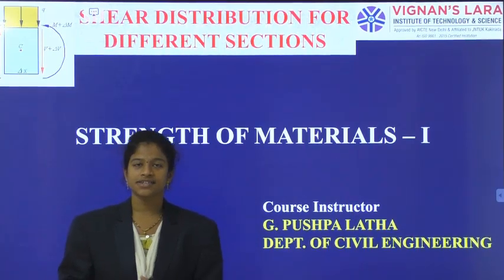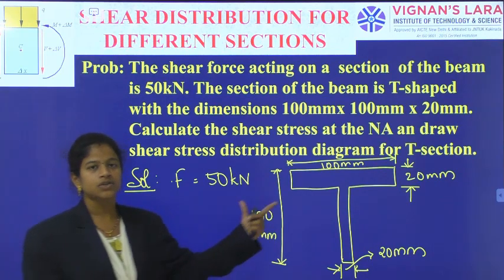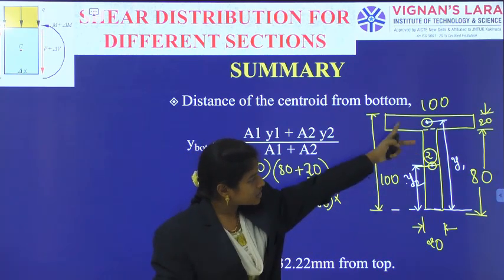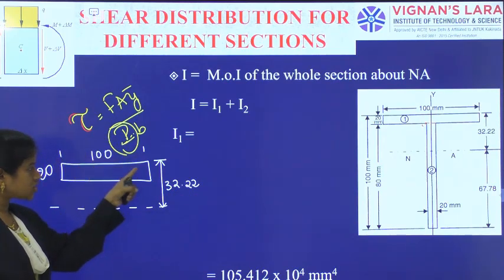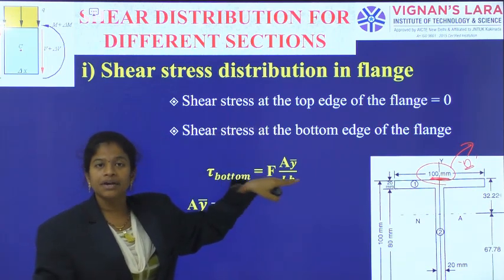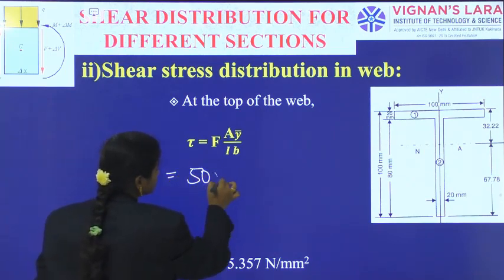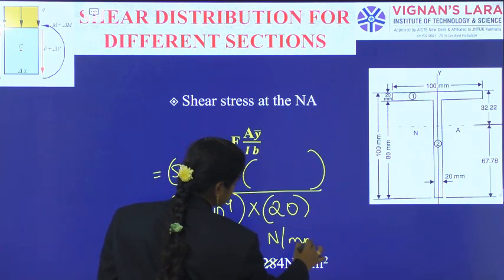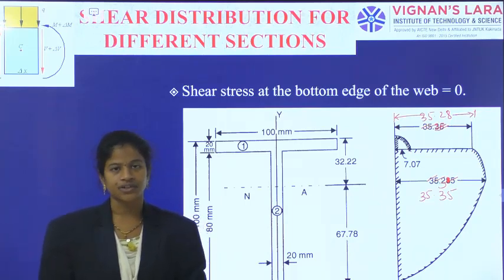STRENGTH OF MATERIALS-I U-3 L-16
T-SECTION SHEAR STRESS DISTRIBUTION